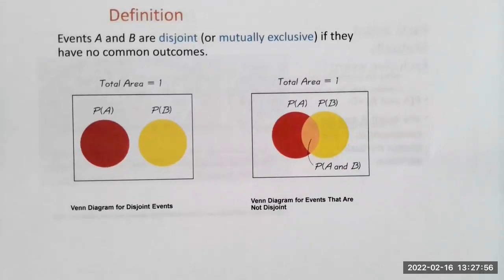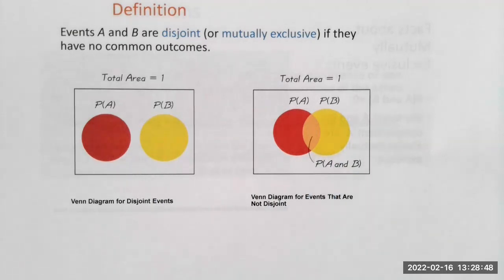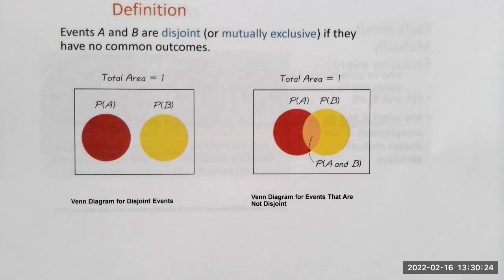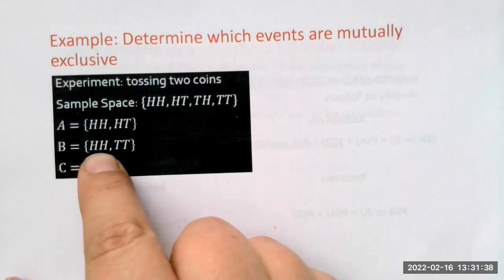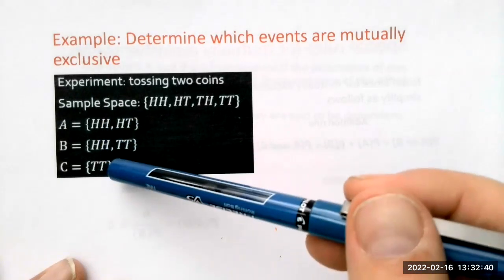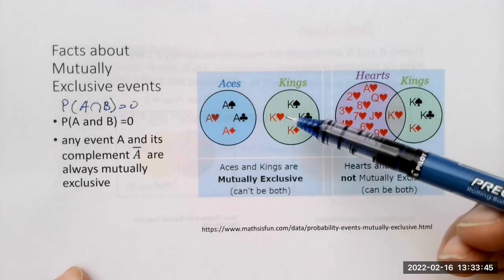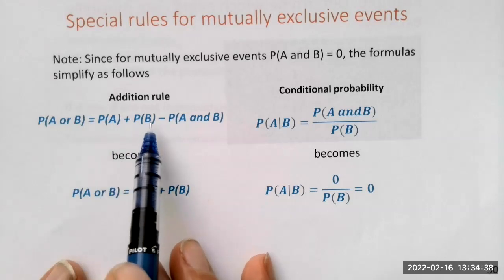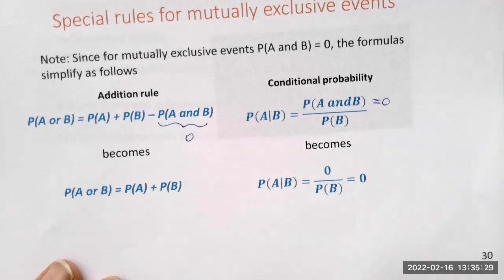410 Mutually Exclusive Events